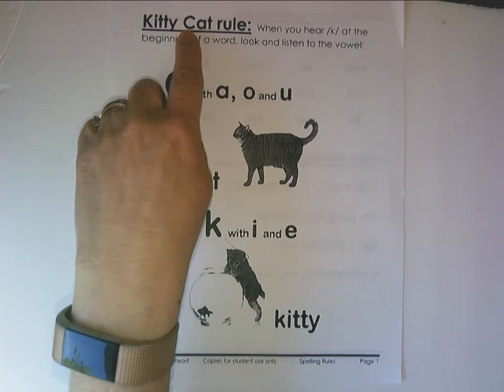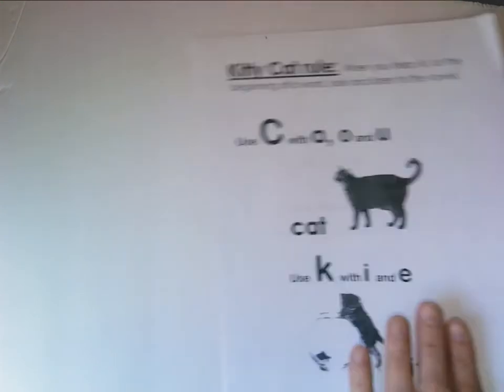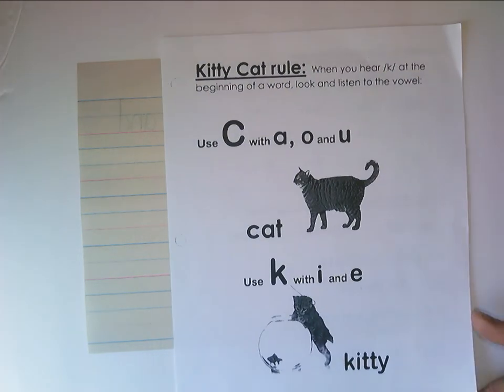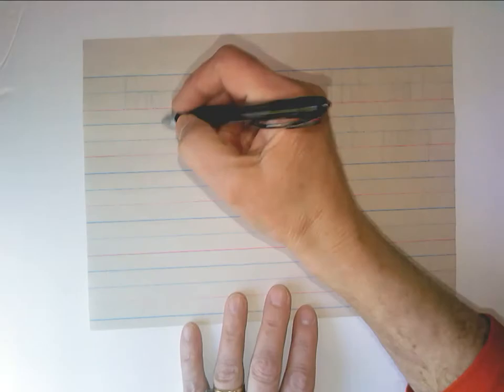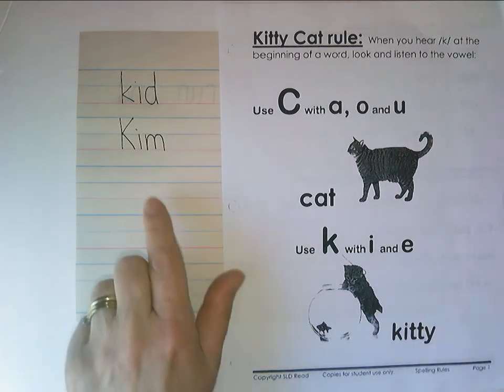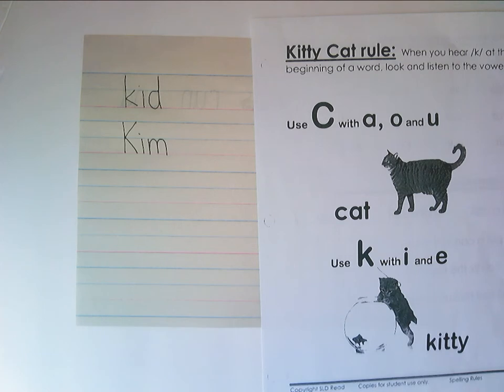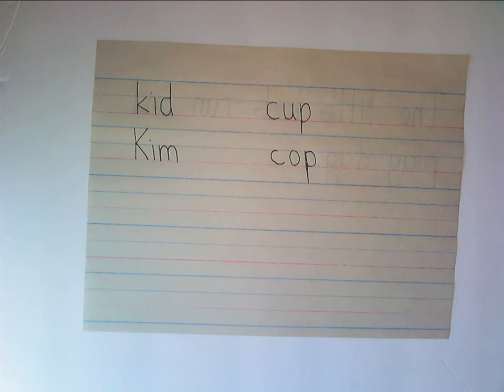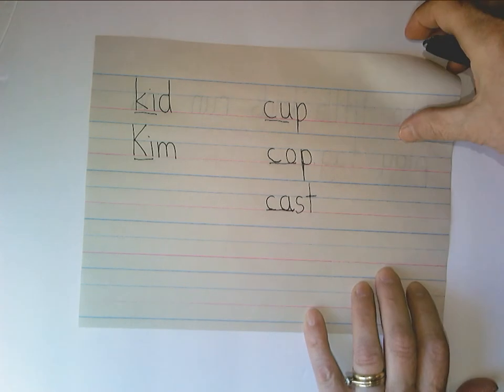Reading Kitty Cat Rule Monday, May 11